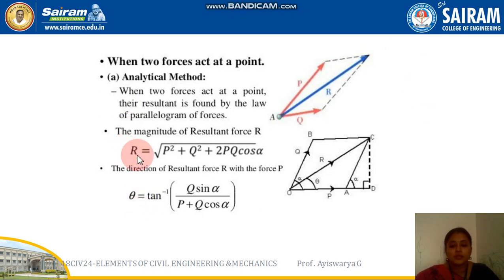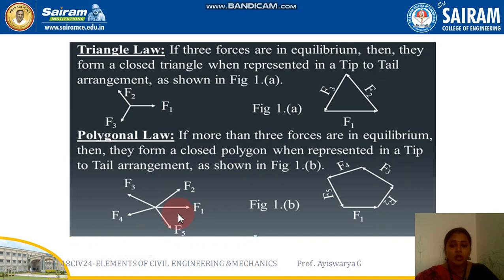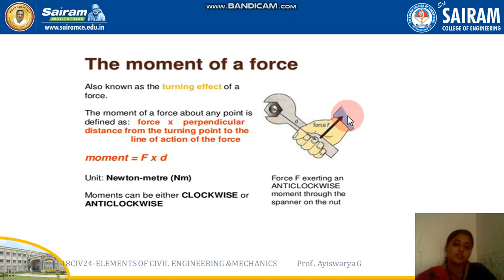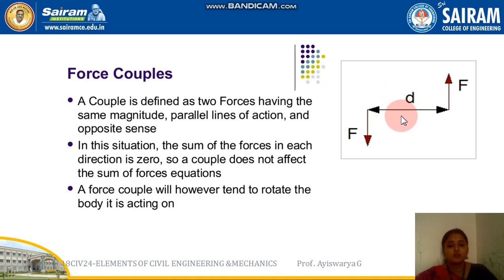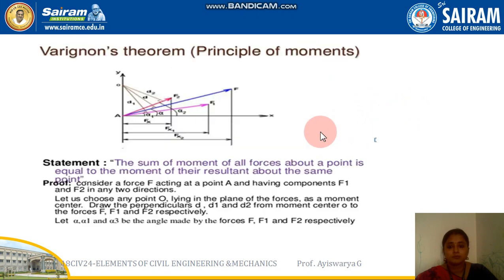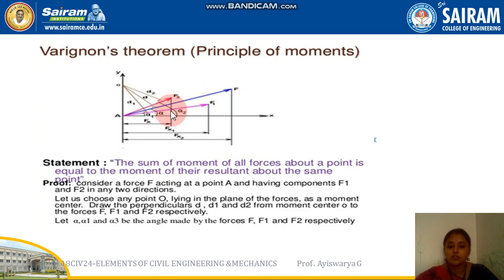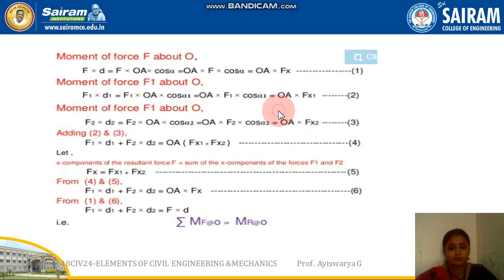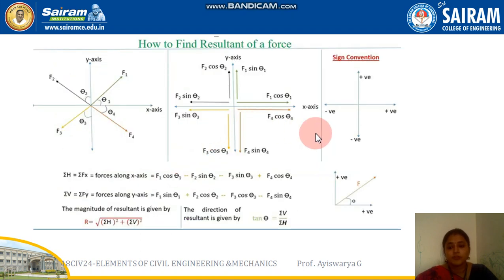Lecture video_18CIV24_Module 1_Varignon theorem_Ayiswarya G